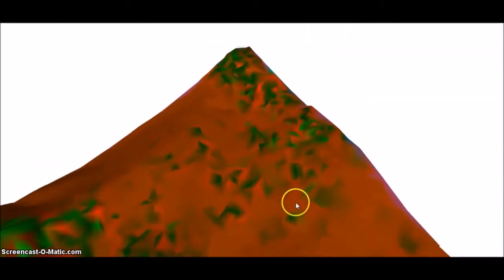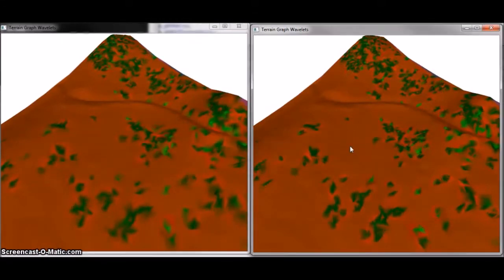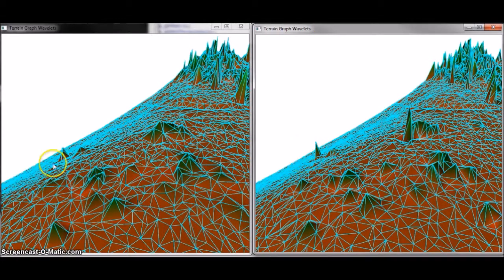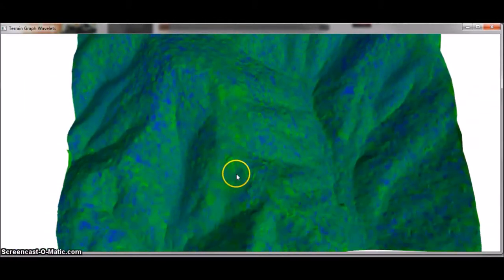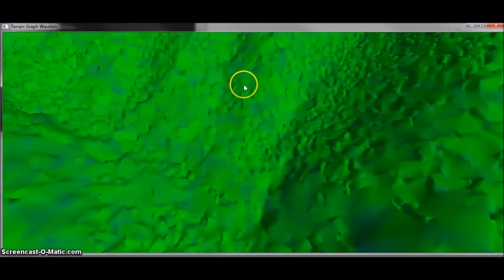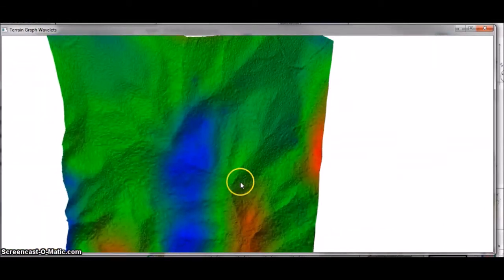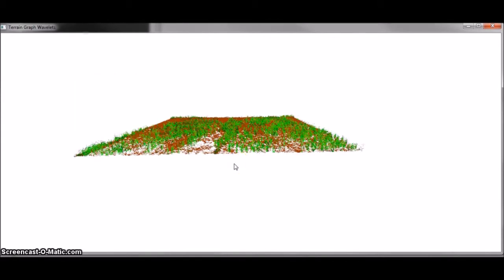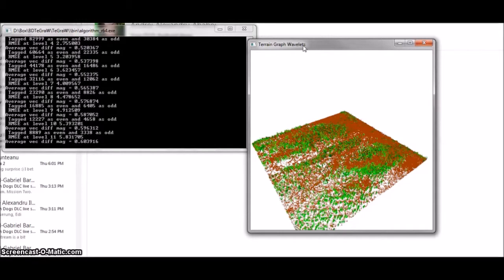Multi-variate terrain multiresolution analysis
Development of a hybrid graph lifting scheme for multi-variate terrain point clouds.